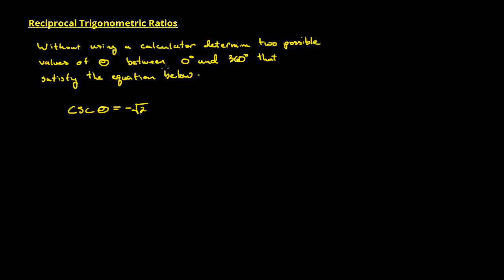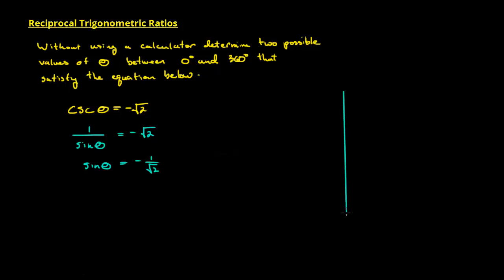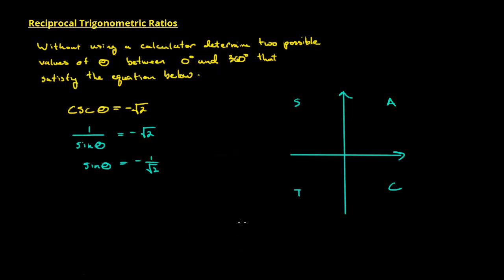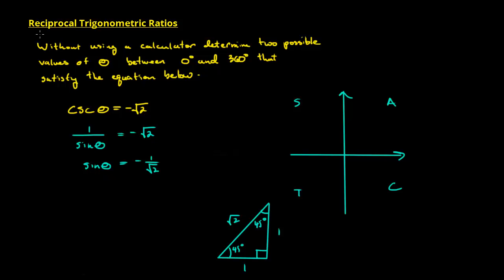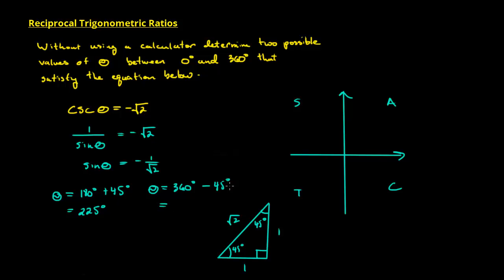reciprocal trig ratios 2